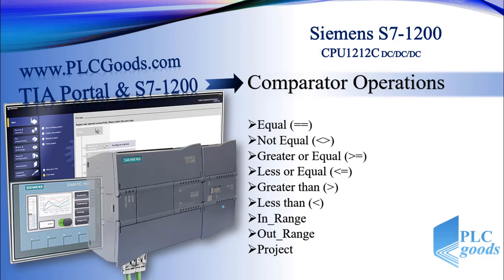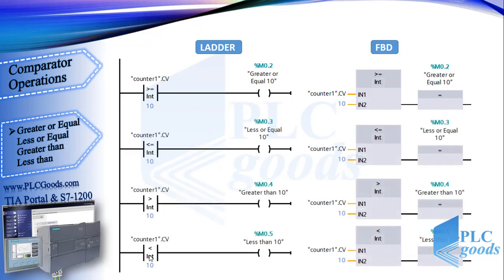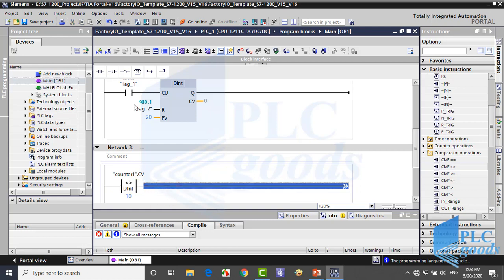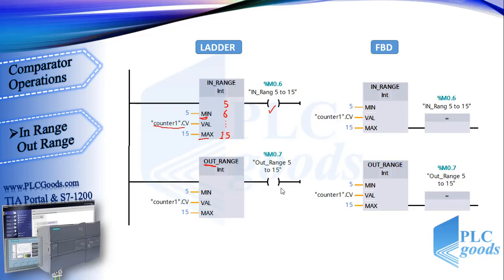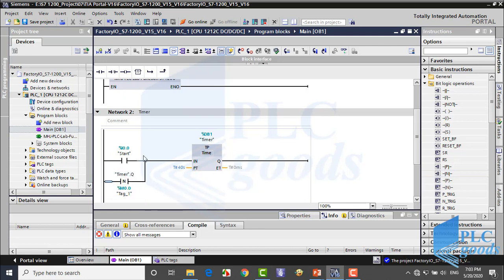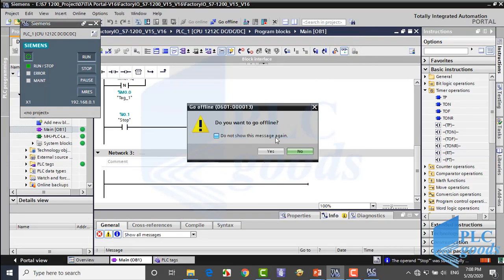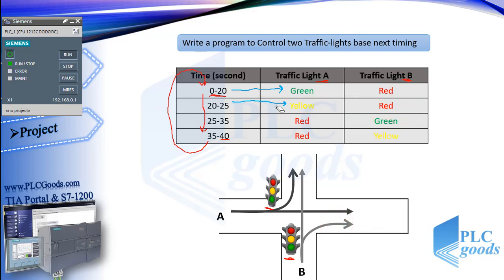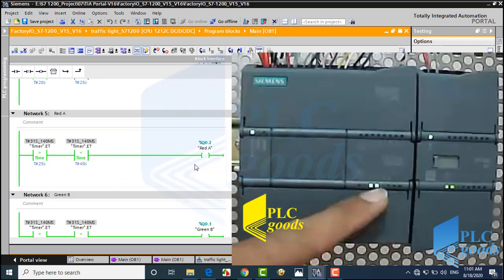compare instruction in simatic - compare programming in tia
💜In this video, I show how to compare instruction in Simatic work and also how we can use them in compare programming in tia portal software.
this is a siemens s7 1200 plc programming tutorial in which i am showing how to compare programming in Simatic or compare instructions programming in Simatic plc work. After explaining the instructions equal not equal greater, instruction in range out range, instruction in range out range in Simatic , in range out range in Simatic, instruction equal not equal, I designed a compare instruction project related to compare traffic light project as a factory io project to the viewers.

1-Programming S7-1200 PLC with Siemens TIA Portal & Factory IO
4-Complete Delta PLC programming Course with ISPSoft & Factory IO